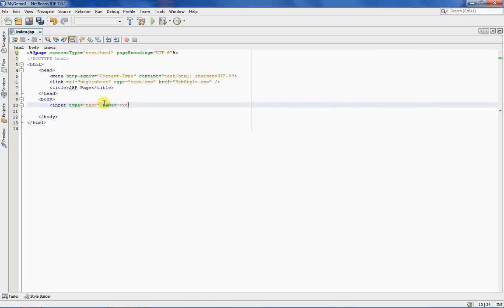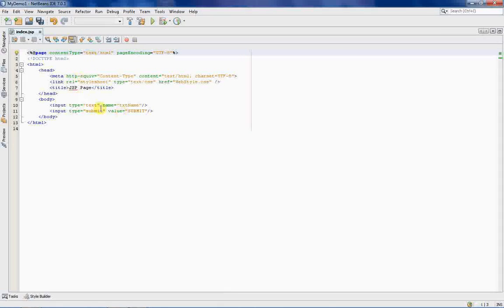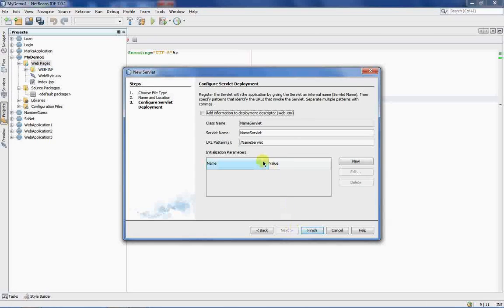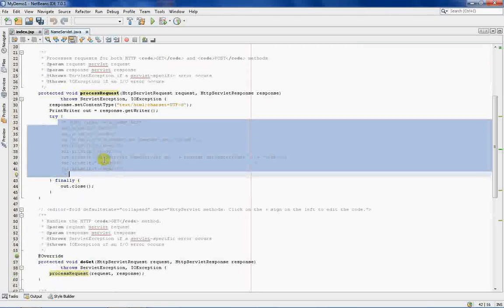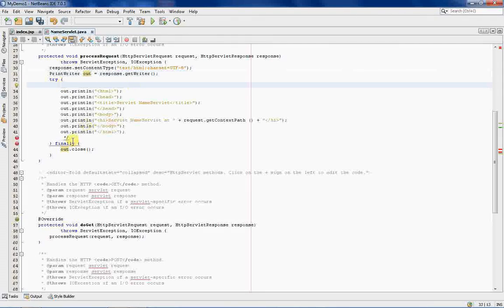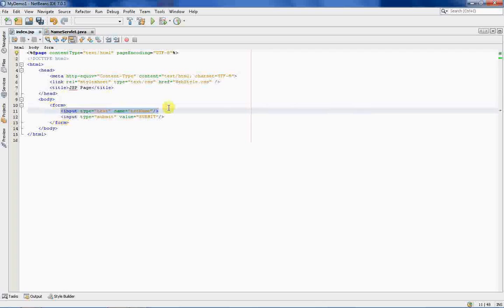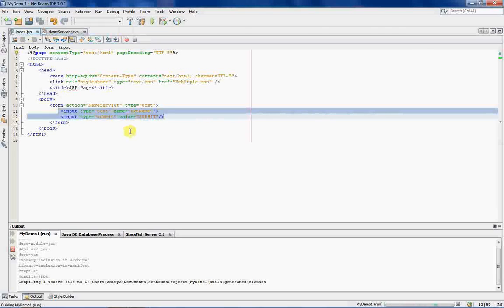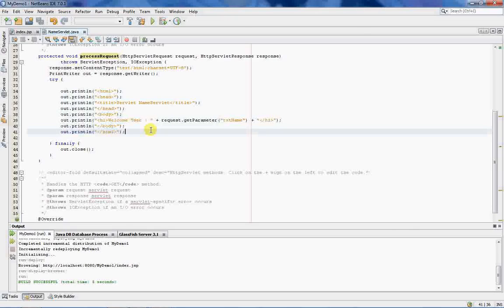How You Can Create a Website-Coding the functionality using Servlets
This is a step by step guide to creation of servlets and also shows how to link the servlet to the webpage. It also displays how the parameters are passed and can be used in servlets.